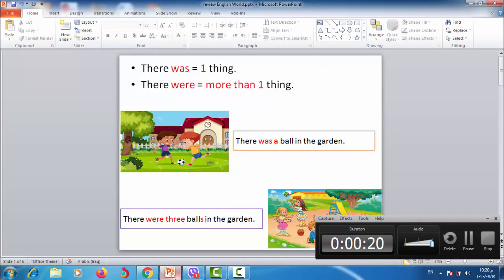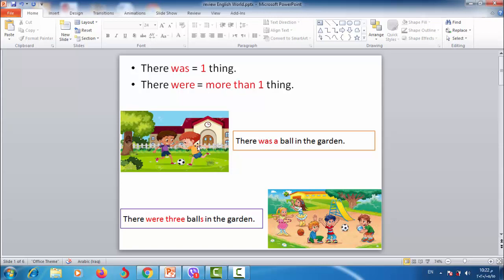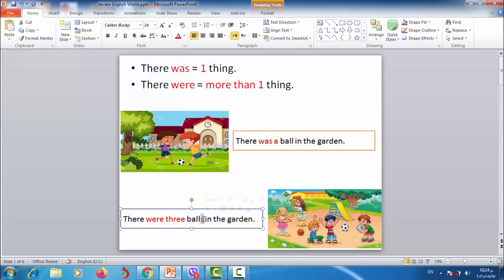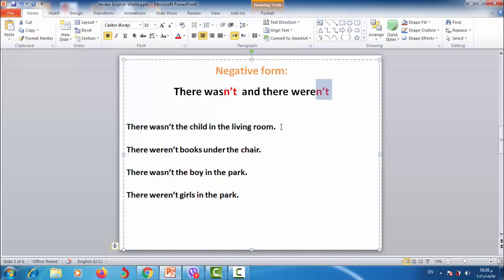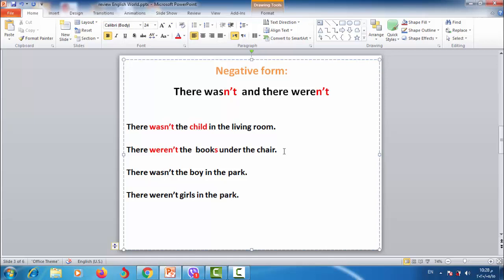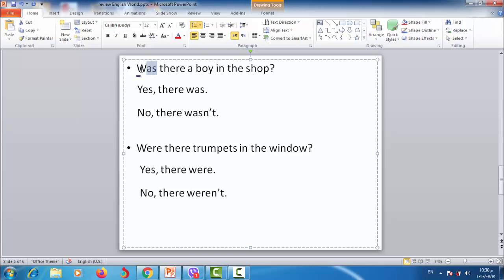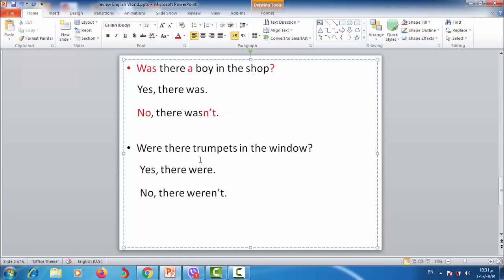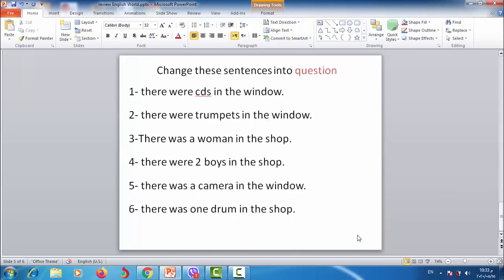Lezan English Private School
Nigar Ahmed